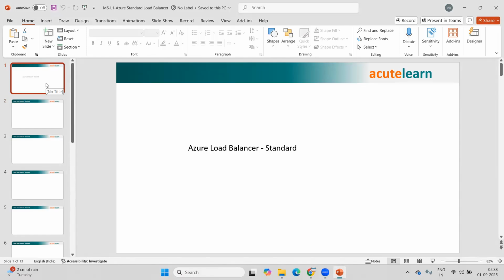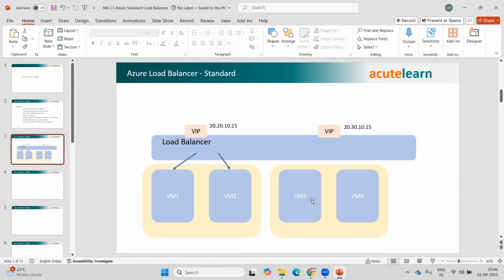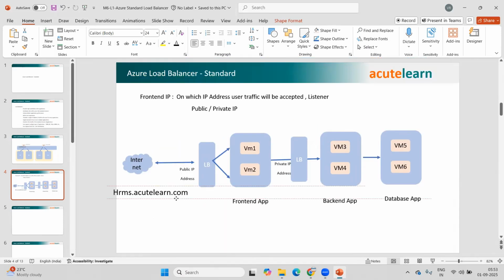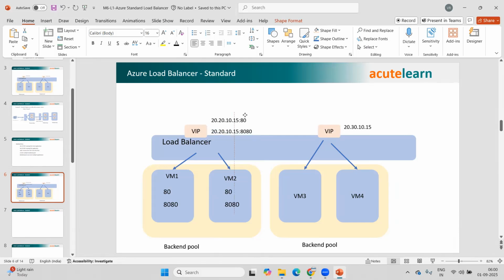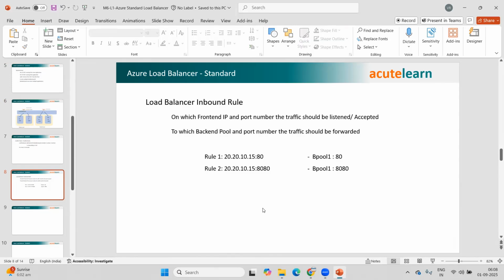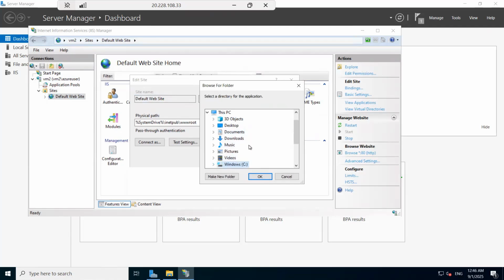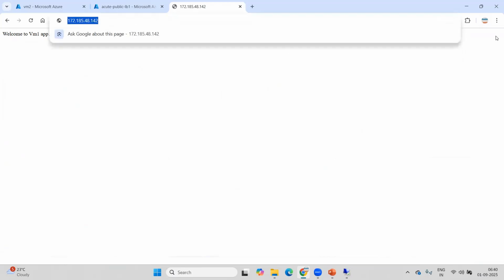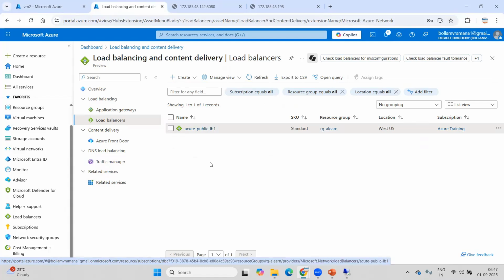Lesson 1 : Azure Standard LoadBalancer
How to Configure Azure Standard Load Balancer
How to setup Load balancer in Azure
How to make application high Available in Azure
Azure Load Balancer Tutorial